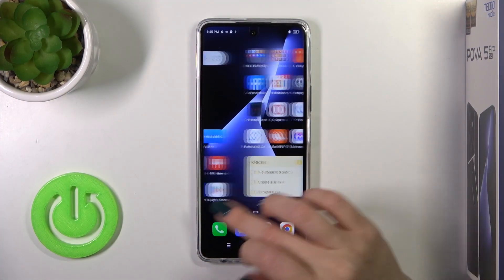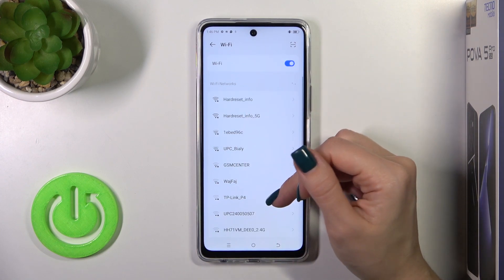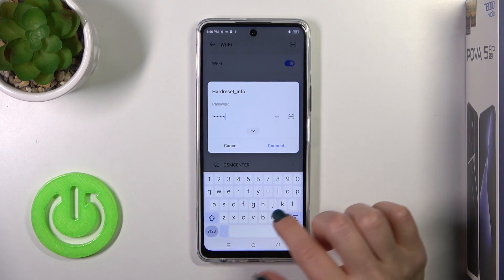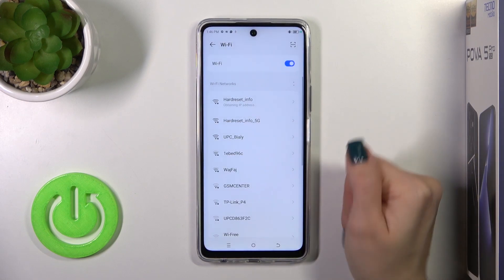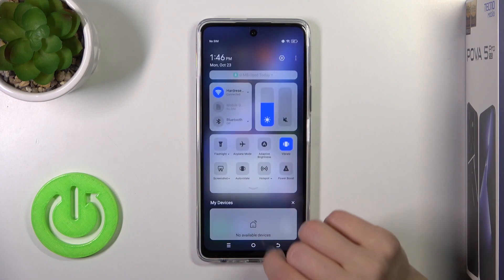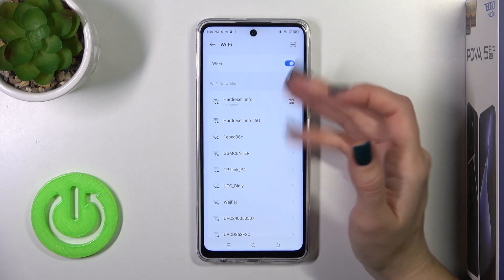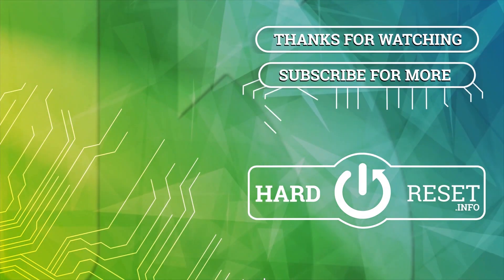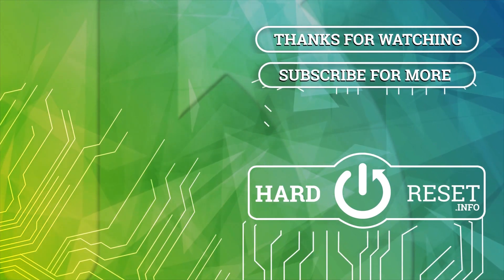How to Connect to WiFi on Tecno Pova 5 Pro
Find out more about Tecno Pova 5 Pro:
Greetings! In today's tutorial, we're here to assist you in configuring a Wi-Fi connection on your Tecno Pova 5 Pro. Our expert will lead you through the steps to activate or deactivate the Wi-Fi feature and help you discover and connect to an available network. Thank you for joining us, and we wish you success in your Wi-Fi setup! If you want to know more about your Tecno Pova 5 Pro, visit our YouTube channel.

What are the steps to set up the Wi-Fi network connection on Tecno Pova 5 Pro? How to establish a Wi-Fi connection with Tecno Pova 5 Pro? How to find and connect to an available Wi-Fi network on Tecno Pova 5 Pro?